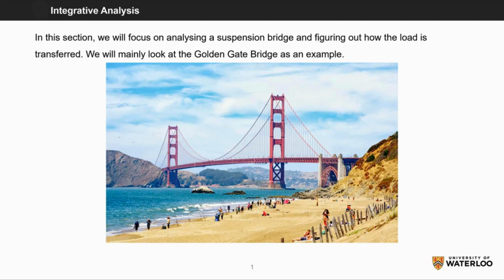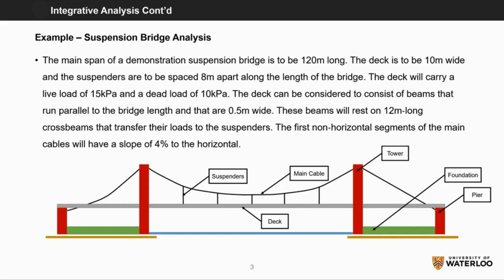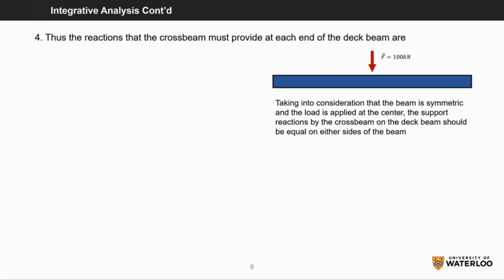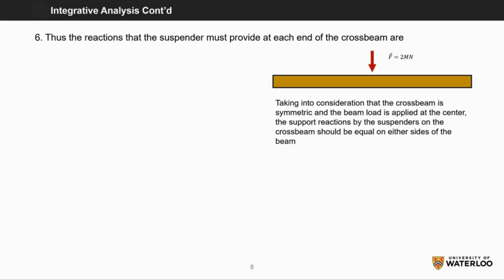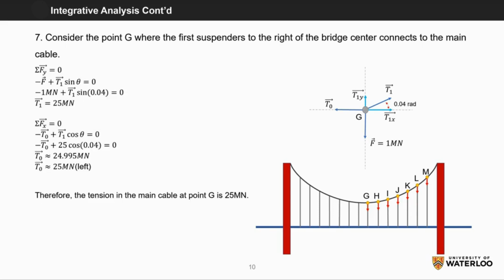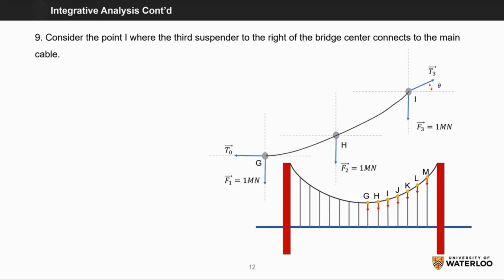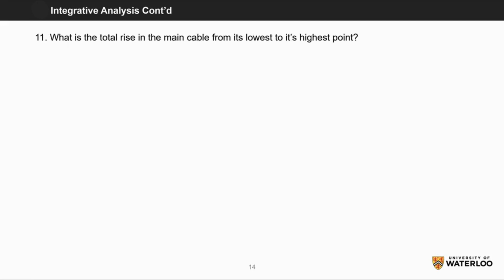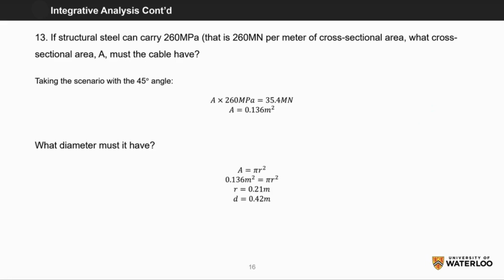AE 104/ CIVE 104 Integrative Analysis